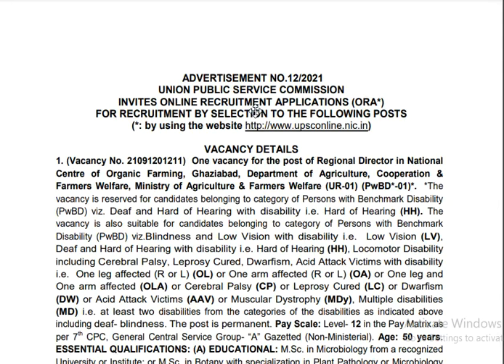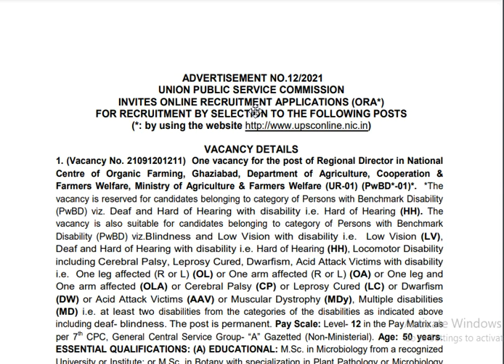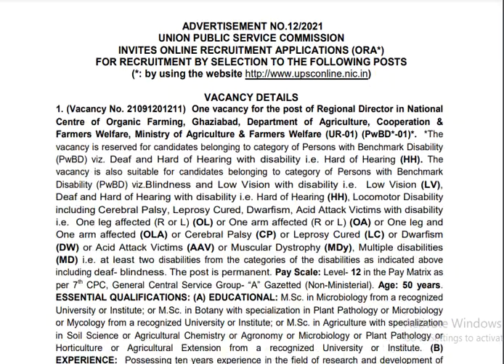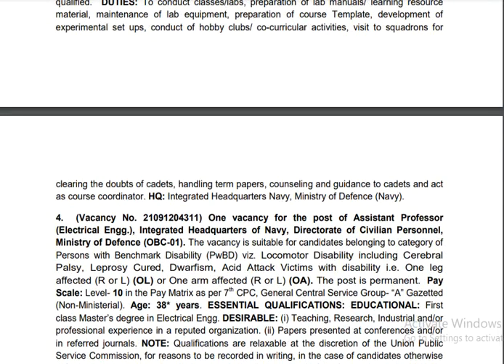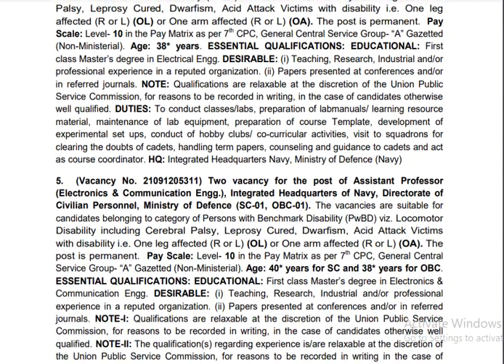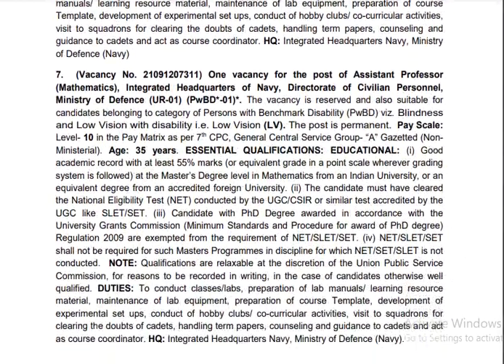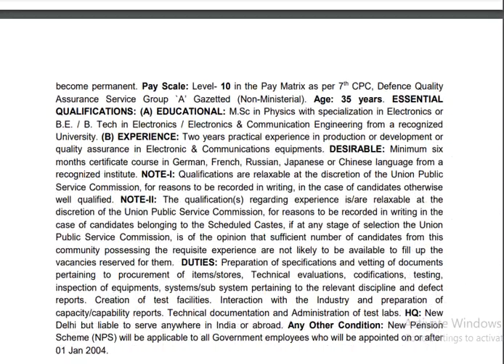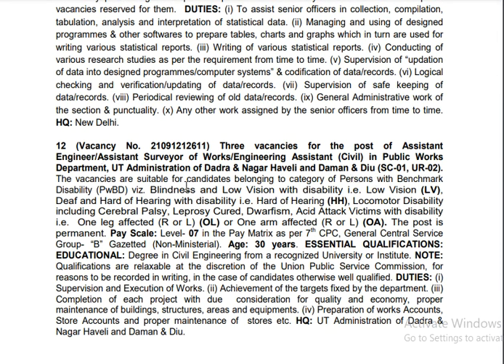ASSISTANT ENGINEER CIVIL AND ASSISTANT PROF VACANCY NOTICE